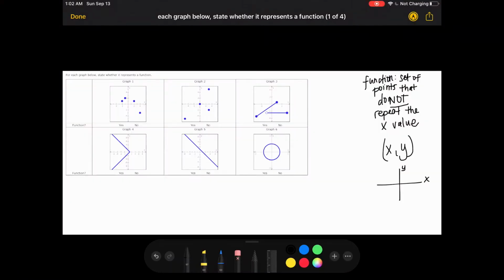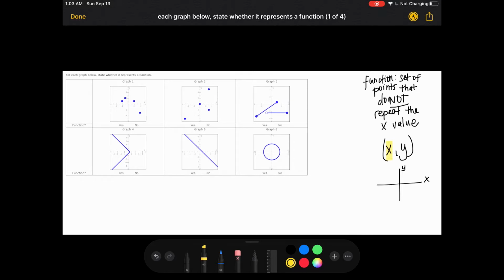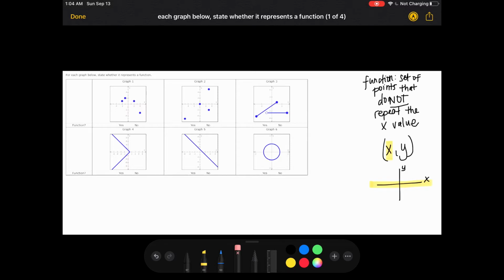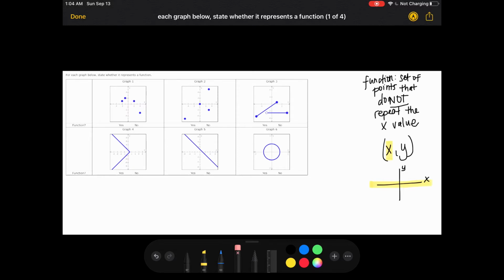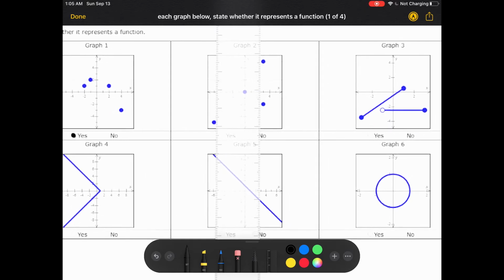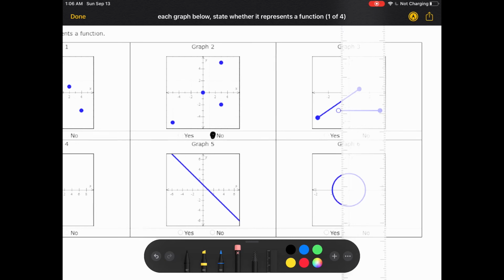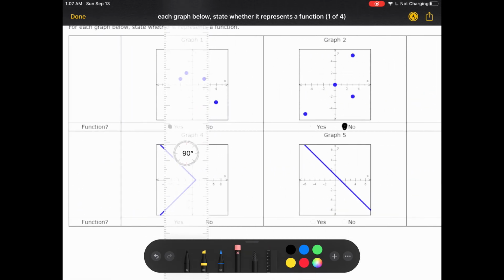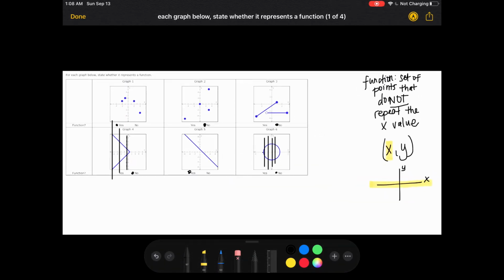Vertical Line Test